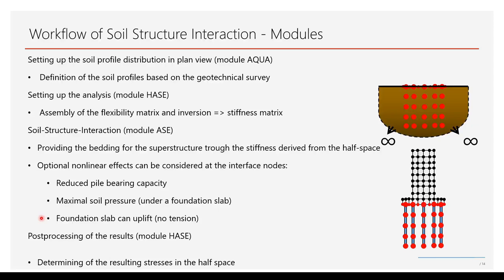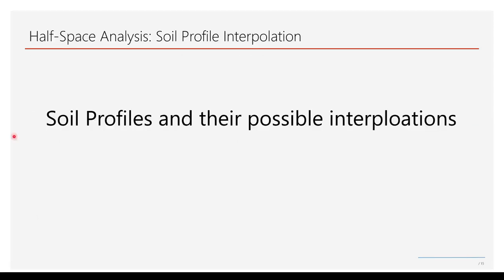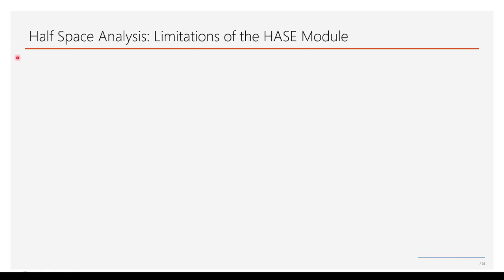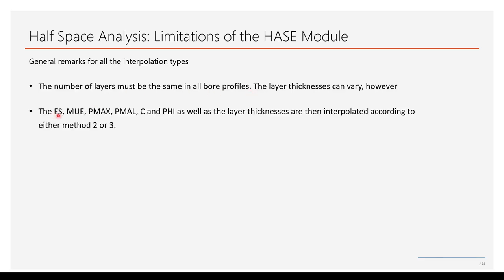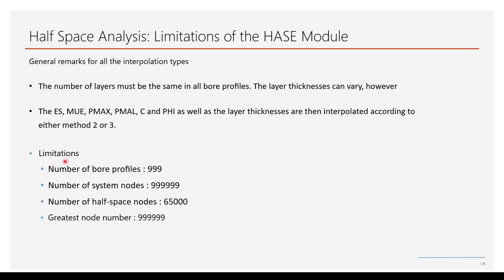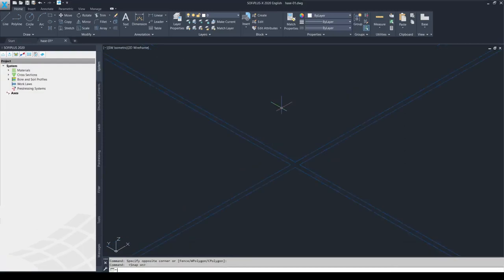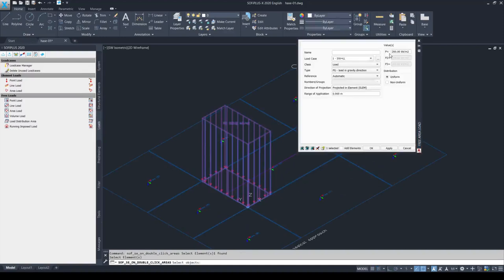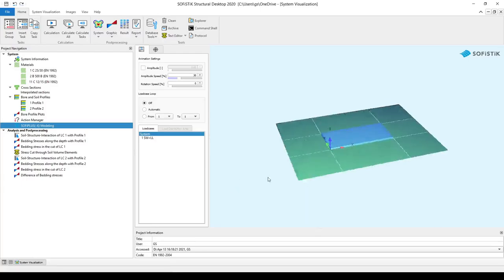An introduction to the Half Space Analysis for Static Soil-Structure Interaction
Linked Into KiTSiFOS #12 - HASE